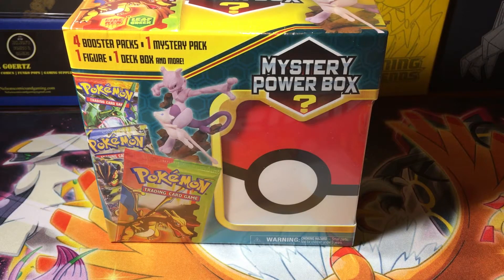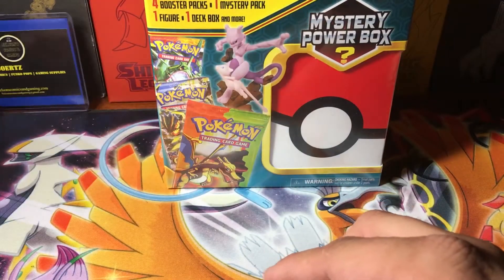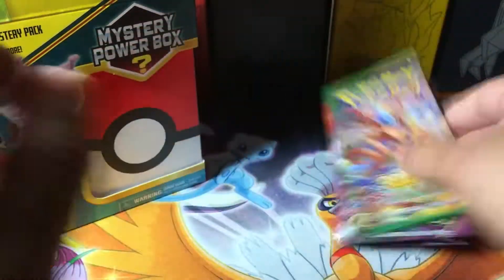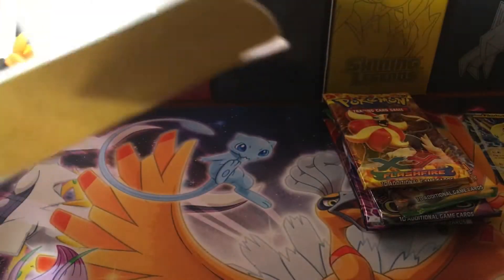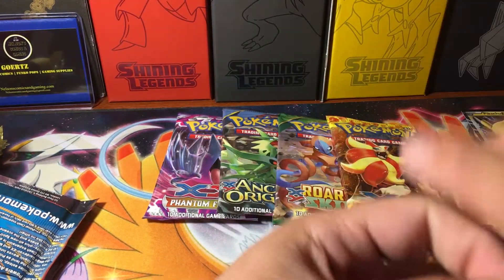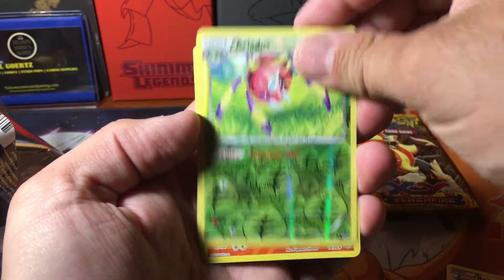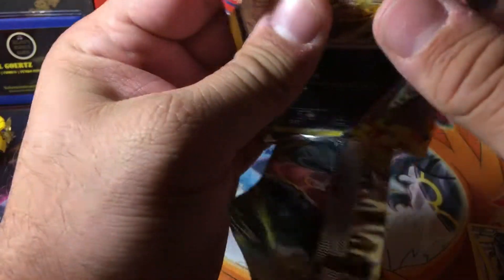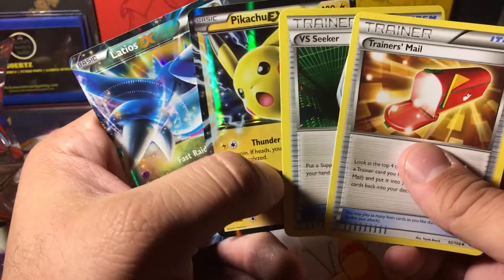VINTAGE...SORTA? [Pokemon TCG Mega Mystery Power Box Opening #5!]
Loveshack is officially back with a new look, a new (shorter) name, and we've got so much exciting content on the way! We're going full steam ahead with Pokemon and I can't wait to crack some awesome pulls!

[Nelson's Comics and Gaming]
The absolute best place to get everything you need for gaming, comics, and more! They make it possible for me to bring you guys awesome videos and open rare products! Show them some love! Whether you're looking for Pokemon product, singles, comic books, Funko! Pop, gaming supplies, or just want to shop around, Nelson's is the best place to go!

Looking to have some fun, enter some contests, and buy or sell your own cards? Check out The Pokestop on Facebook! It's a group dedicated to building a fun community of Pokemon TCG players!